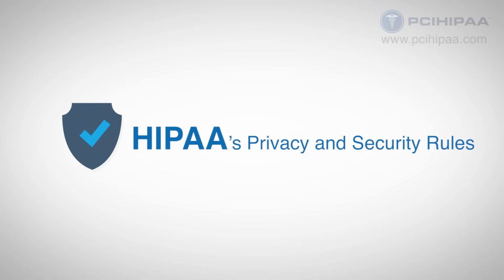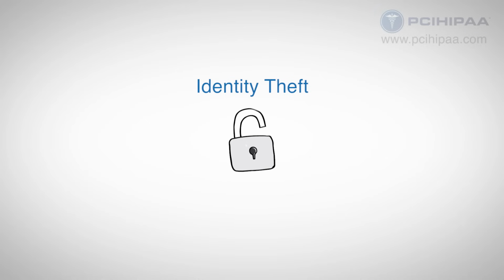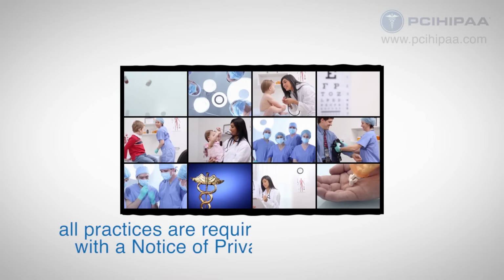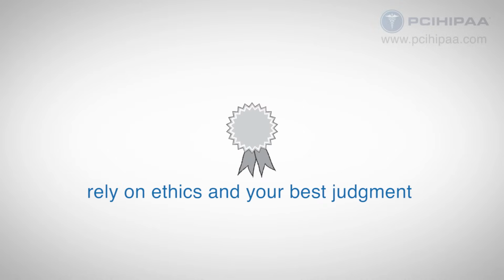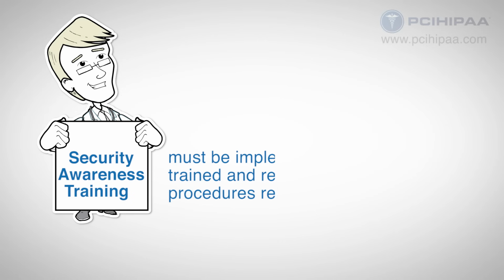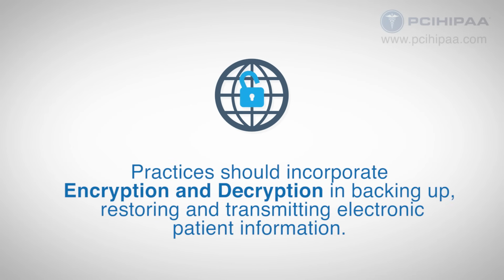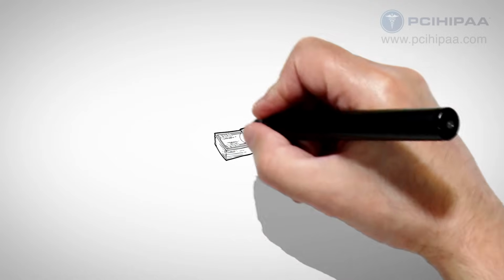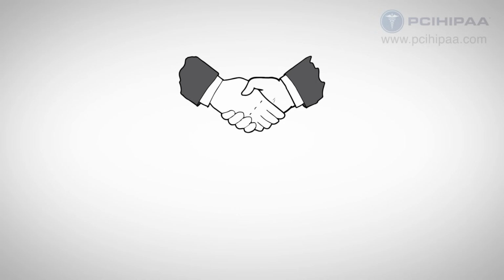What's required for HIPAA training compliance?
HIPAA stands for the Health Insurance Portability and Accountability Act.  Its original purpose was to protect people from losing their health insurance if they change jobs or have pre-existing health conditions.  HIPAA has been expanded over the years to also help reduce the cost and administrative burdens of healthcare transactions, and most recently to develop standards and requirements to protect the privacy and security of personal health information.

It's HIPAA’s Privacy and Security Rules that we’ll cover here.

HIPAA’s Privacy and Security Rules require healthcare organizations to adopt processes and procedures to ensure the highest degree of patient confidentiality.  It makes sense.  Patient’s desire their information to be secure and rely on you to keep it safe and confidential.

Protected Health Information or “PHI” can be created, stored or transmitted in many formats.  Through verbal conversations, written documents, over computer software or hardware and in various other forms.  All require security and confidentiality measures to be implemented.

PHI may include anything in the patient health records such as lab results, medical history, images and more.  It also includes other patient information like names, birthdates, social security numbers, e-mail addresses and other information that can be used to create identity theft.

Take Your First Step towards HIPAA Compliance with your Complimentary Risk Assessment